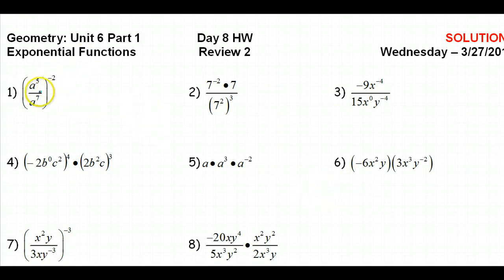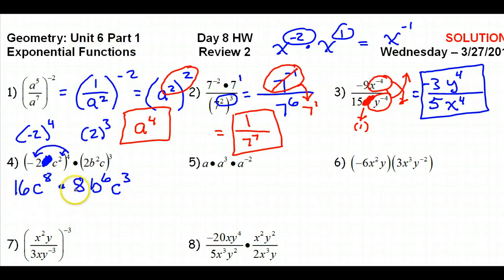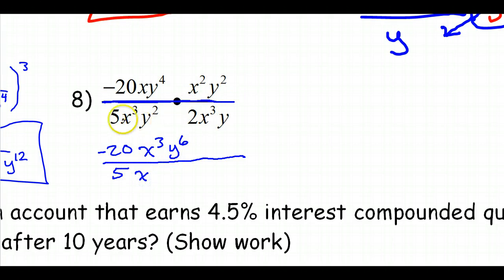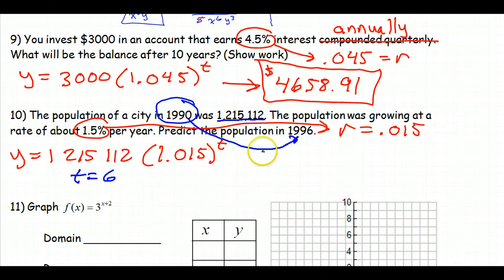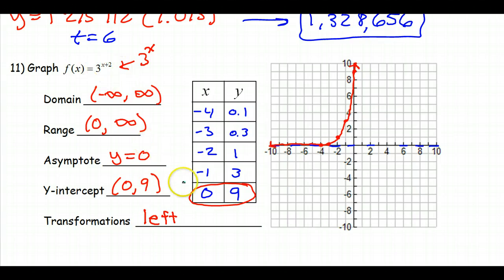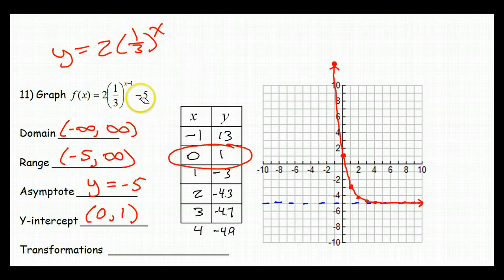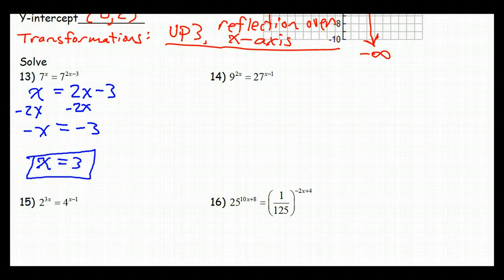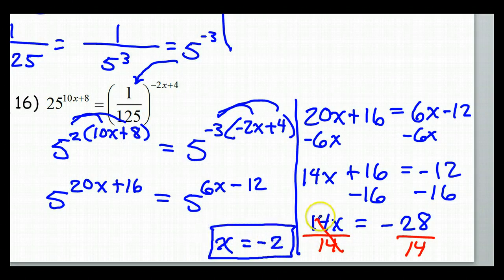Day 08 HW - Exponential Review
1) How do you simplify exponential expressions?
2) How do you solve exponential equations?
3) How do you graph exponential functions using the TI-30 XS Multiview?
4) how do you determine the domain, range, asymptote, intercepts and transformations of an exponential function?
5) How do we use exponential functions to solve real world growth and decay problems?